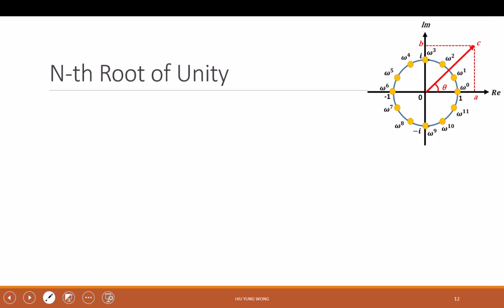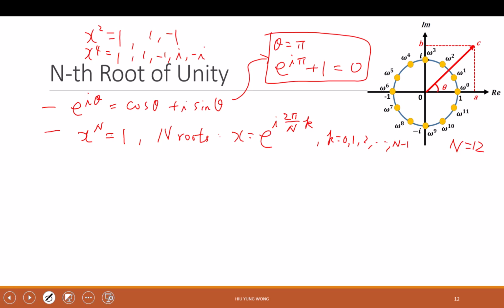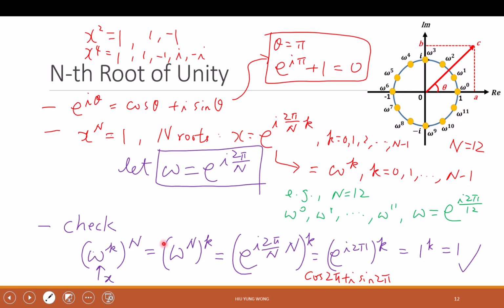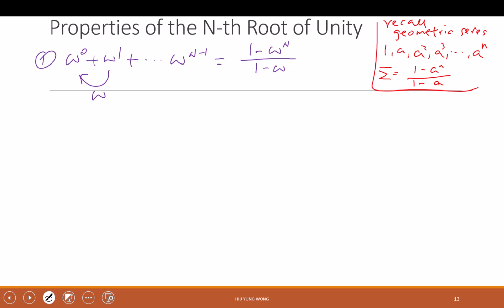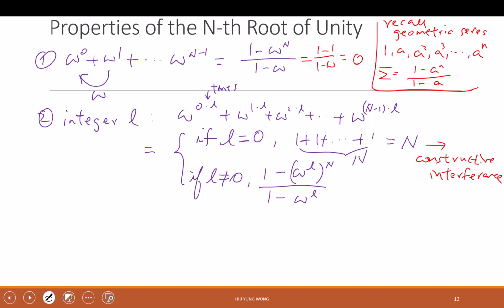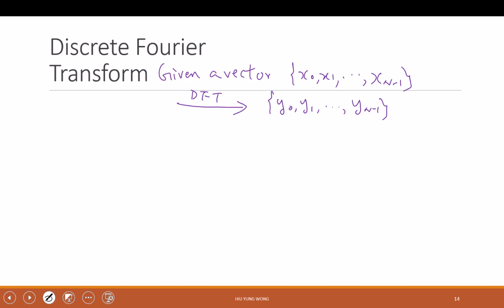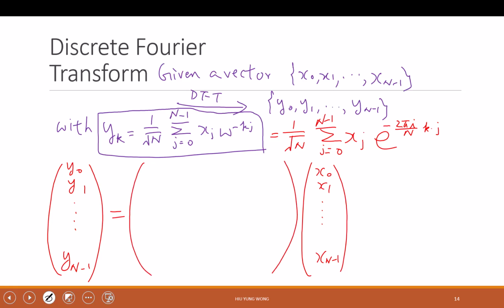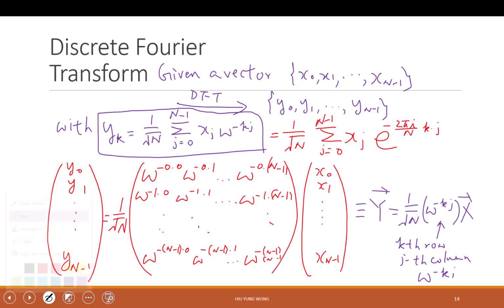L20-B Nth root of unity and Discrete Fourier Transform